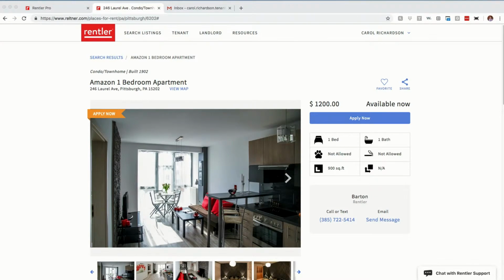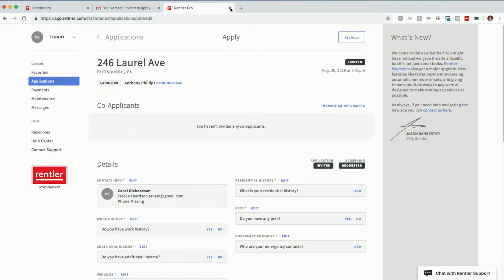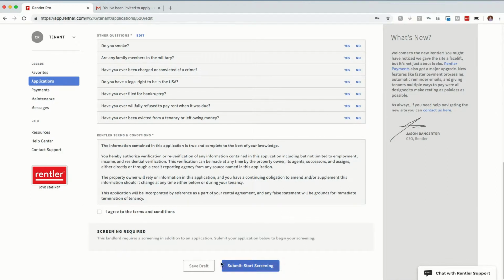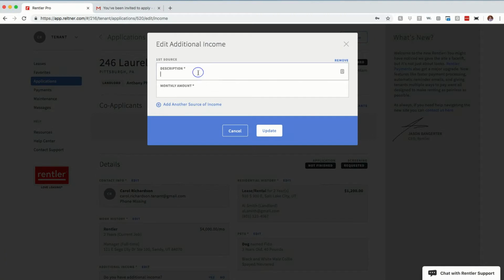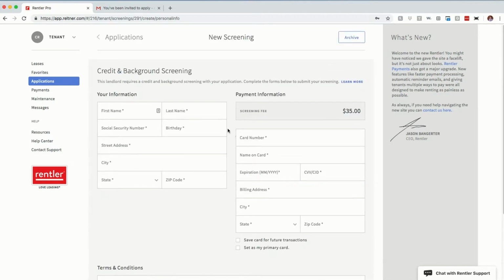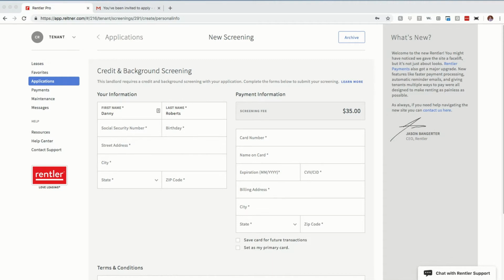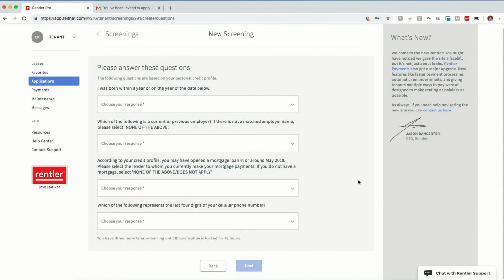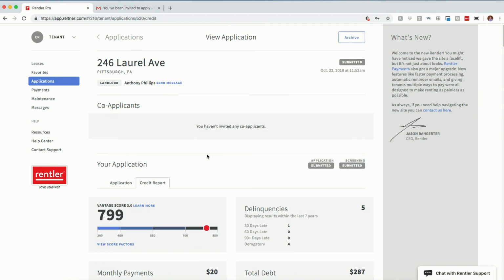Submitting an Application on Rentler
Here are the steps to submitting an application to a landlord on the Rentler platform.